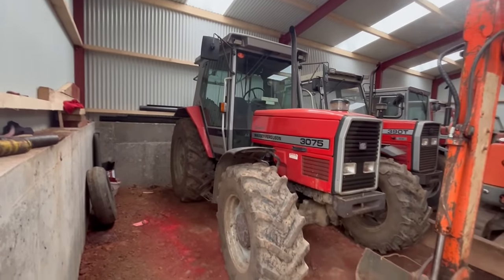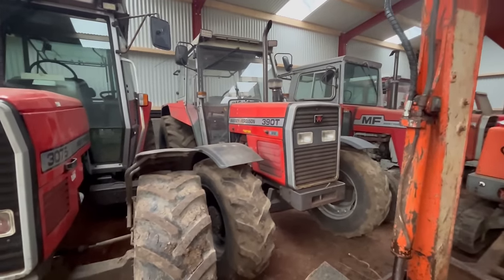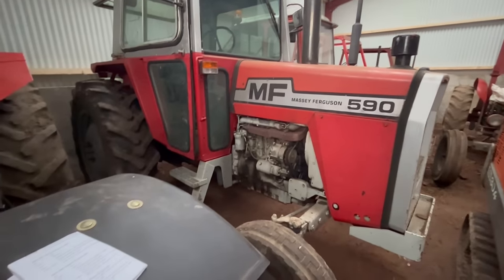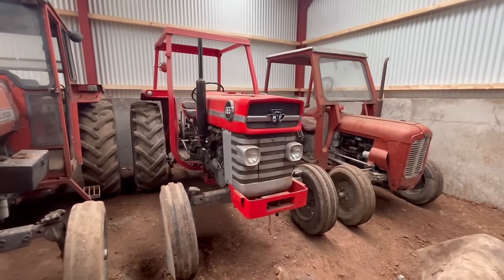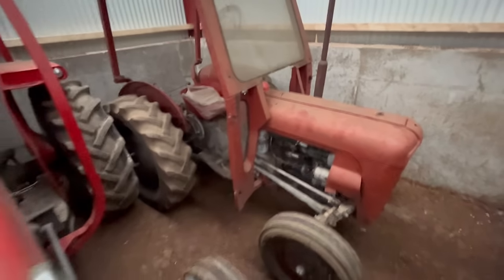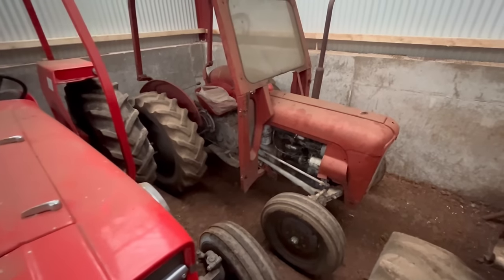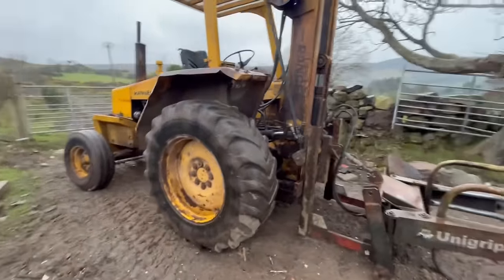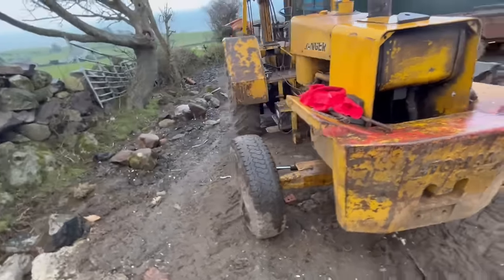A look at all 17 Tractors on the farm, horsepower, history and future plans.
In this weeks video we look at all 17 tractors on the farm ( actually 16 and a forklift) but who is counting.  Main jobs, horse power, how did they end up here and what are the future plans for them.  I did want to do this as part of last weeks video but it would have made the video too long, so here it is.